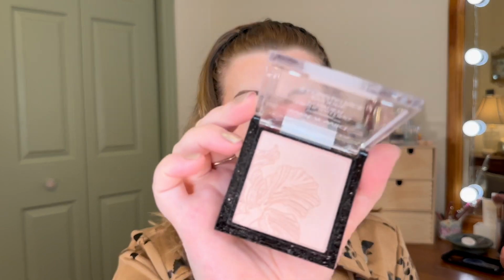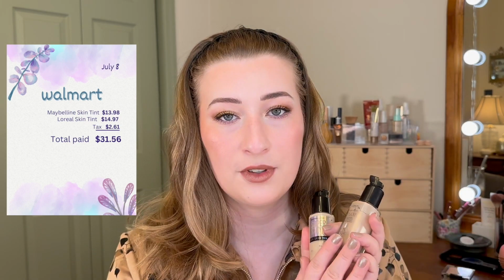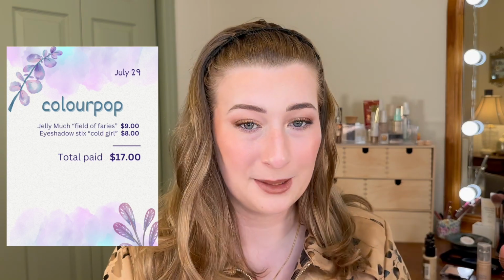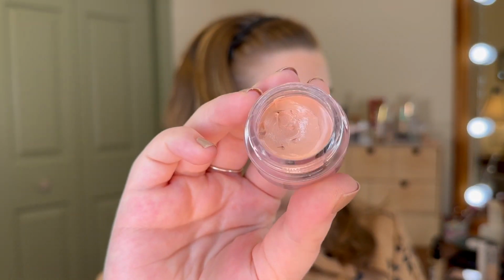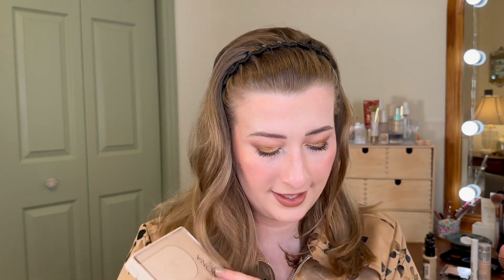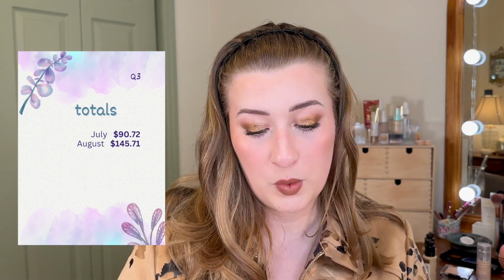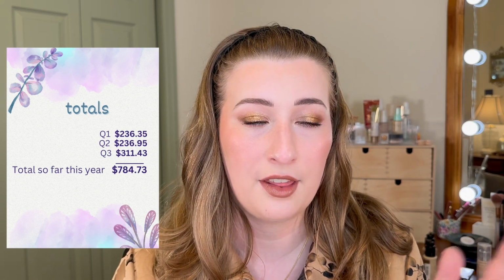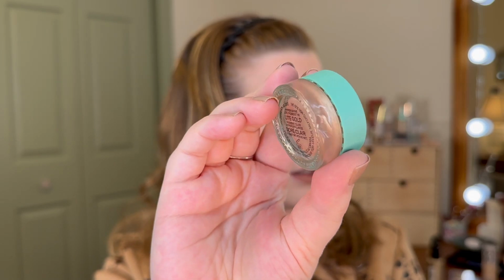Q3 MAKEUP SPENDING | how much money have I spent on makeup so far this year? | 2023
*Amazon favorites